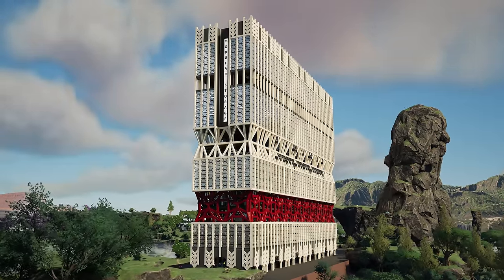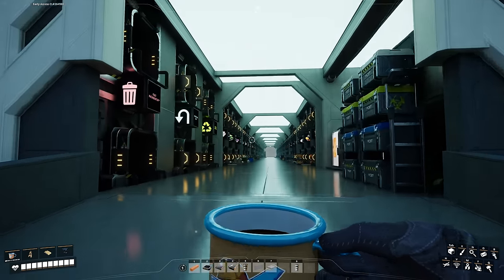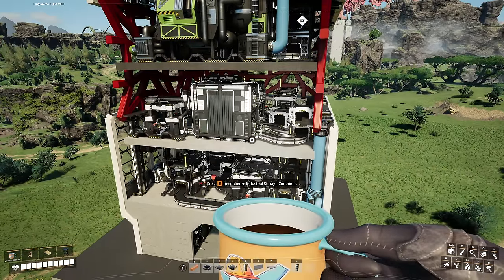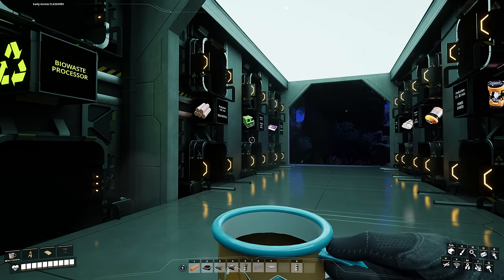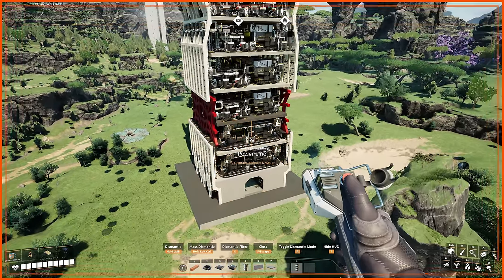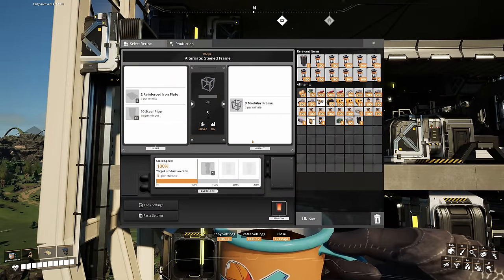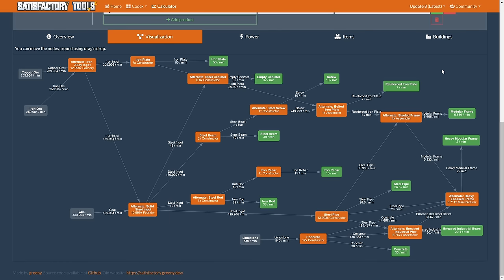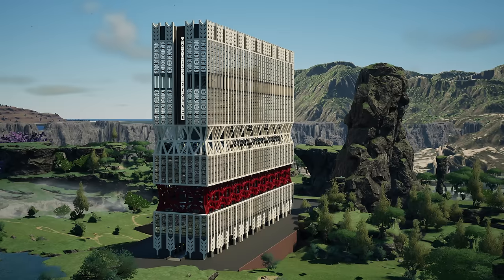Exploiting Blueprints to an EDGE in Satisfactory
Blueprint driven Satisfactory Update 8 Megaproject for personal storage aka store or supermarket. Full build is made entirely from 4x4 blueprint modules in vanilla Satisfactory. Tips and tricks inside.

00:00 - 2:53 - Premise
2:53 - 6:40 - Bio-waste Processor
6:40 - 10:10 - Basic and Advanced function explained
10:10 - 11:47 - Apartments
11:47 - 17:28 - Steel and Iron Blueprint dissection
17:28 - 21:21 - Schematic and Alternative Recipes explained